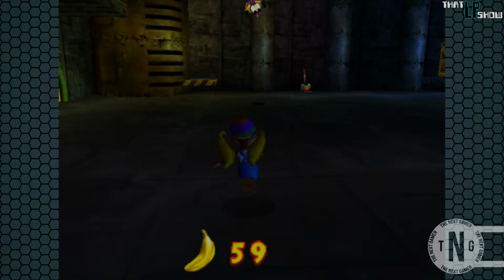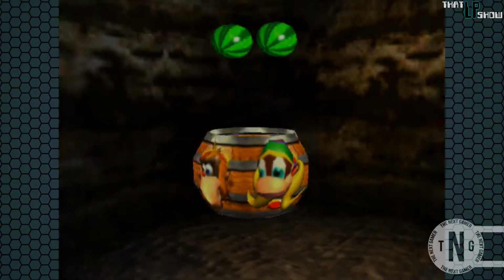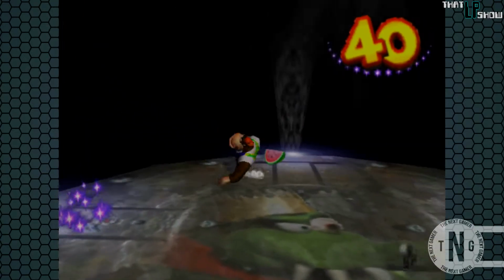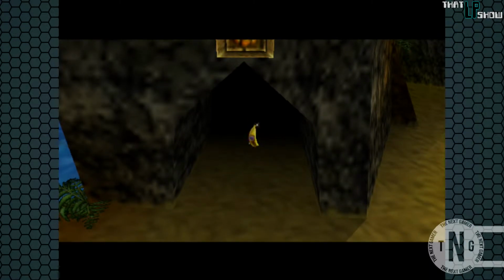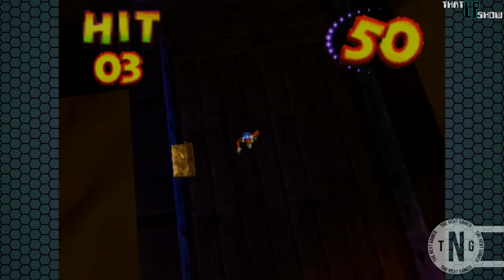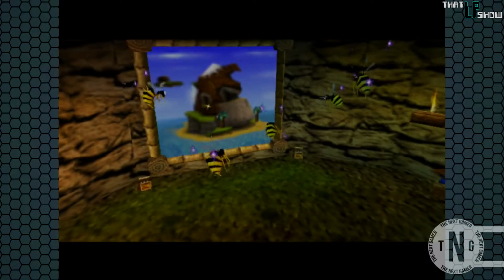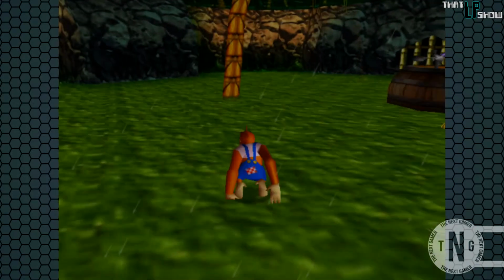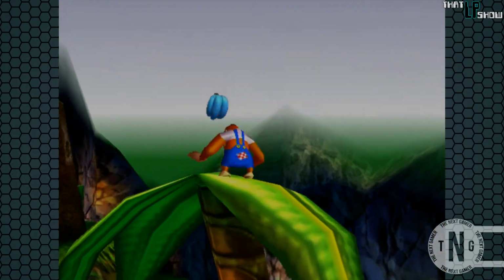Donkey Kong 64 #12 - Back to the Jungle - THAT LP SHOW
Now that we've rescued all the Kongs from the Kremlings, they can aid us in finding Golden Bananas in areas we've already explored.  We return to Jungle Japes with Lanky, Tiny, and Chunky in tow.